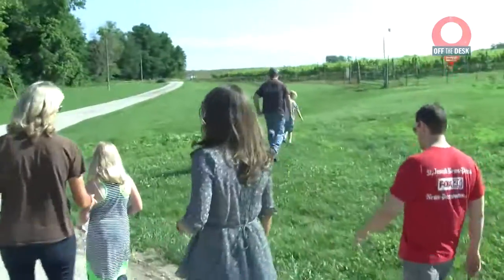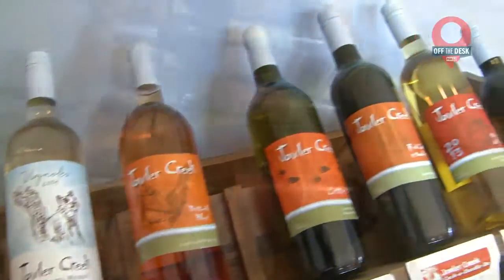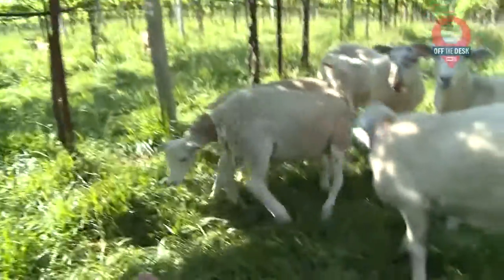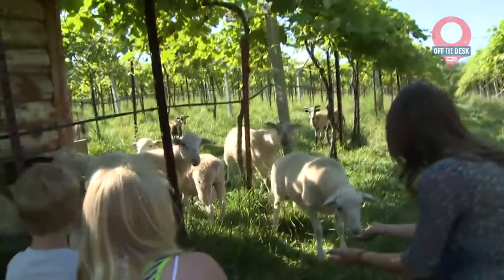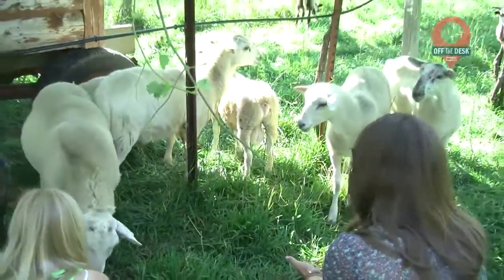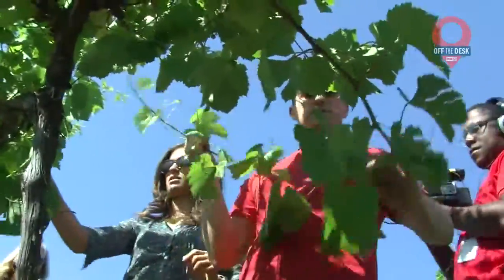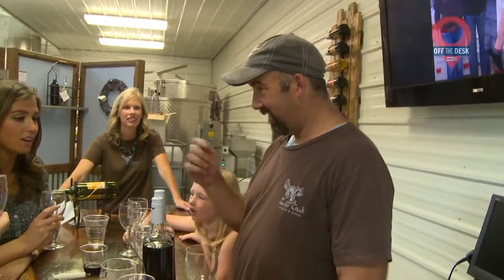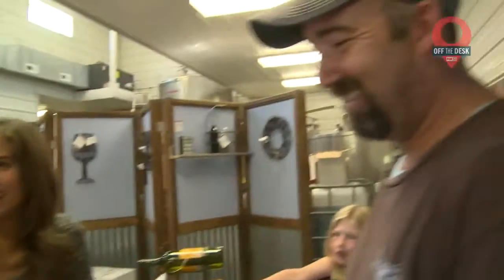Off the Desk Jowler Creek Winery